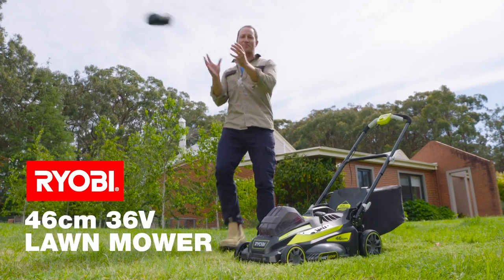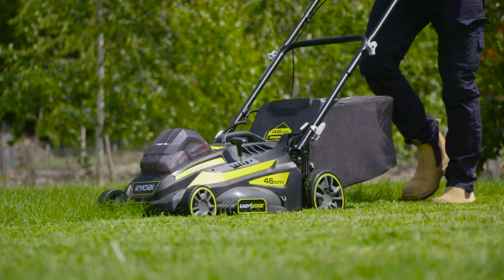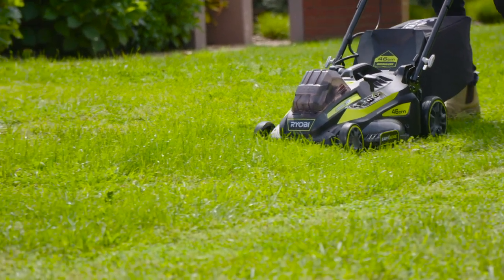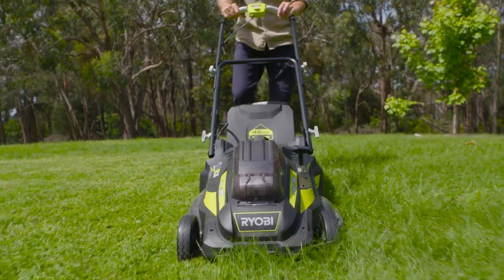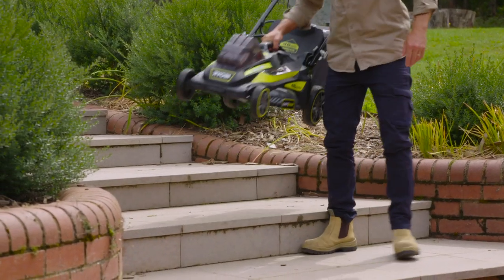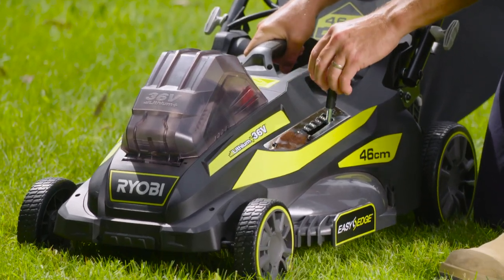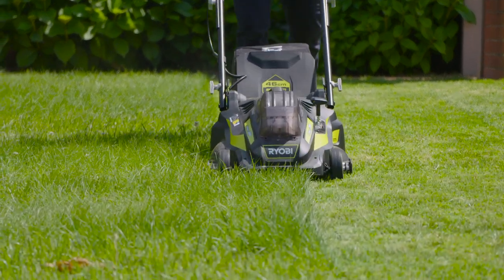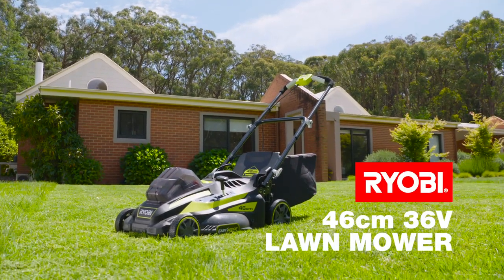RYOBI: 36V 46cm Lawn Mower (RLM36X46BL) reviewed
Petrol power without the hassles, this lightweight 36V 46cm Brushless mower from Ryobi will deliver the lawn you've always wanted without tiresome pull cords, petrol, oil, spark plugs, loud noise and fumes associated with petrol-powered mowers. It has load-sensing technology to tackle longer grass, tough patches and thick weeds.

0:00 | Introduction
0:12 | Brushless motor
0:24 | Load sensing technology
0.40 | Lightweight advantages
0:54 | Pushbutton start and cutting heights

RYOBI is a global innovator and manufacturer of power tools and gardening equipment. Our huge range of tools help DIYers, gardeners, creators and makers across Australia shape the spaces they live, work and play in. Whether that space is in the home, the garden, the garage, the shed … or even the great outdoors, RYOBI has a tool for any sized project and budget!
As the number of our 18V ONE+ and 36V battery-powered tools, as well as our petrol and AC-powered products, continue to grow, make sure you stay up to date with our latest news: